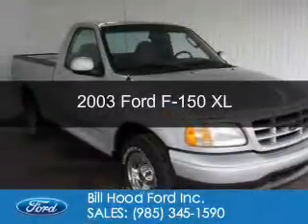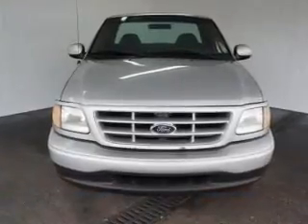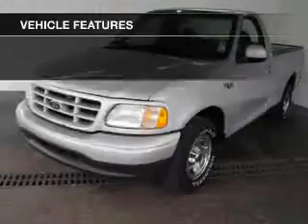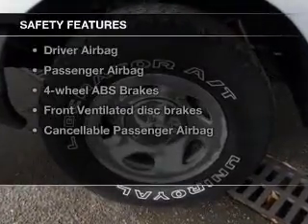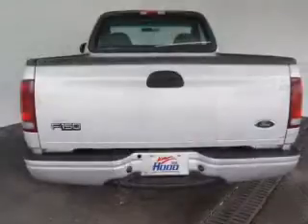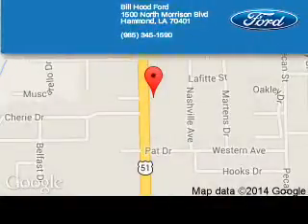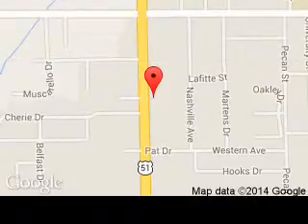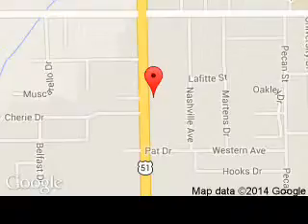2003 Ford F-150 - Hammond LA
Phone:
Year: 2003
Make: Ford
Model: F-150
Trim: XL
Engine: 4.2 liter 6 cylinder 12 valve
Transmission: 4-Speed Automatic
Color: Silver
Mileage: 237794
Address:
1500 North Morrison Blvd.